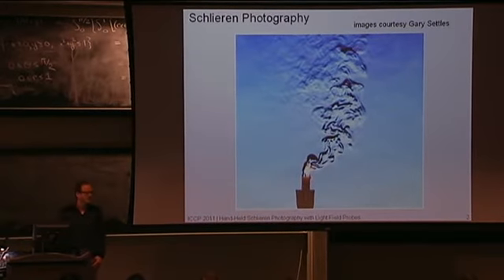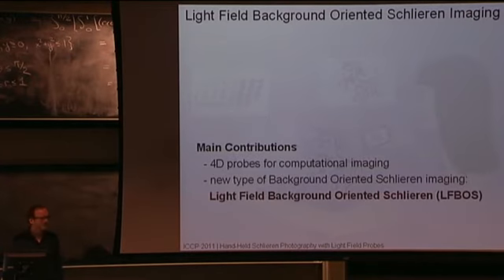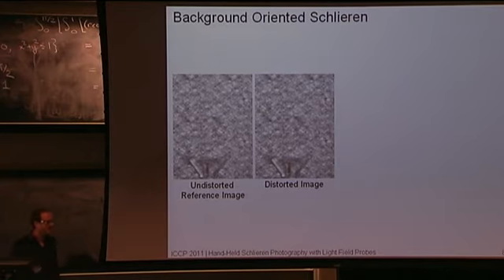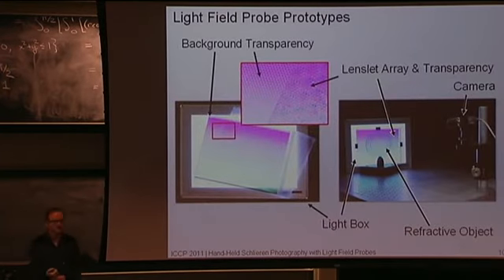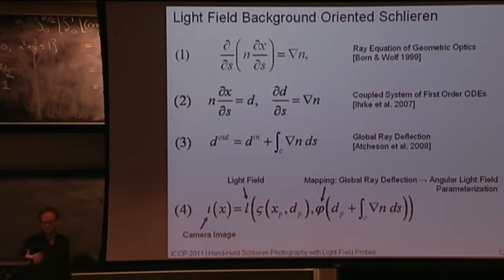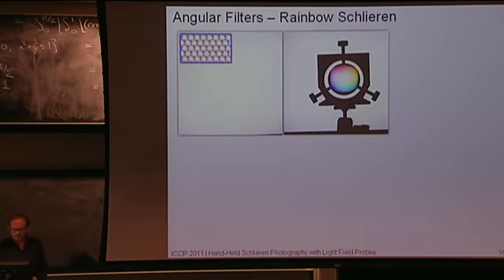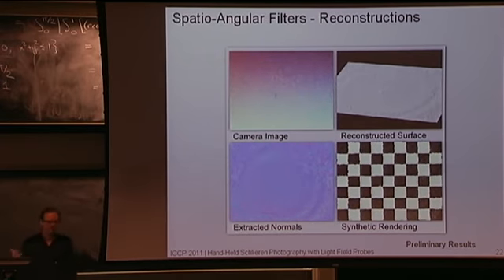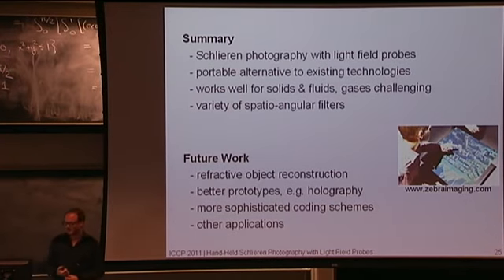Optics 3: Hand-Held Schlieren Photography with Light Field Probes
From ICCP11 Hosted by Carnegie Mellon University, Robotics Institute

Session 1: Optics

Hand-Held Schlieren Photography with Light Field Probes
Gordon Wetzstein, Ramesh Raskar, Wolfgang Heidrich